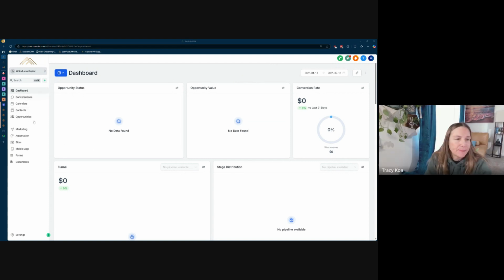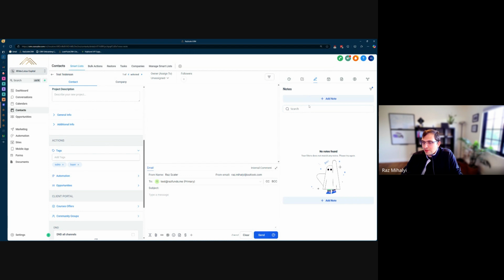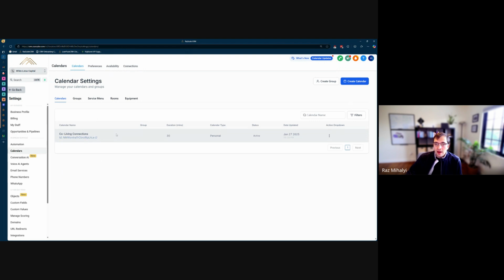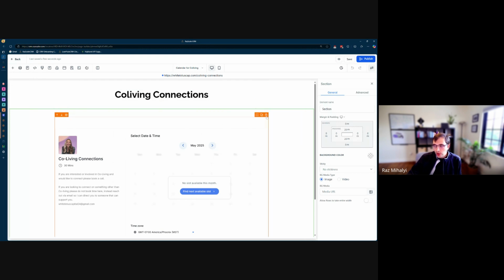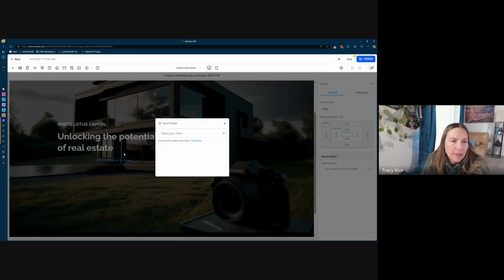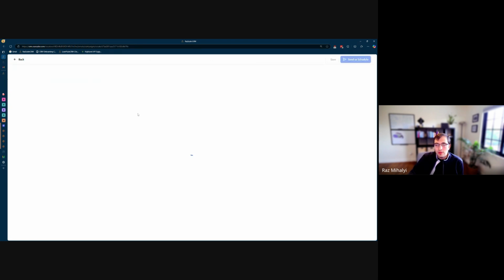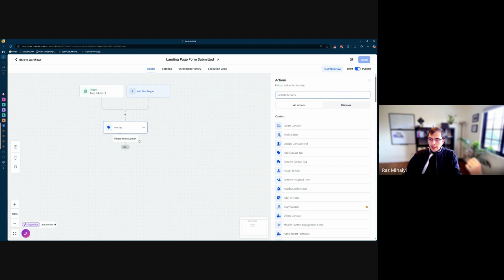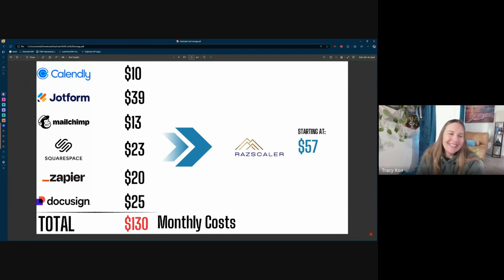RazScaler - a CRM That Saves You Money with Tracy Koa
In this video, real estate investor Tracy Koa sits down with Raz Mihalyi to explore the benefits of using a Customer Relationship Management (CRM) system—specifically, the RazScaler CRM built on the GoHighLevel platform.

Tracy shares her experience of starting without a CRM and the struggle of managing hundreds of contacts on a spreadsheet. Raz walks her through essential CRM functionalities, including:
✅ Contact management and tagging for easy segmentation
✅ Automated follow-ups and task reminders
✅ Integration with calendars, email campaigns, and lead capture forms
✅ Replacing tools like Calendly, JotForm, Mailchimp, and more to save costs
✅ Custom workflows to automate communication and improve efficiency

If you're a real estate investor (or any business owner) looking for a smarter way to manage your leads and contacts, this video will show you why a CRM is a must-have tool!